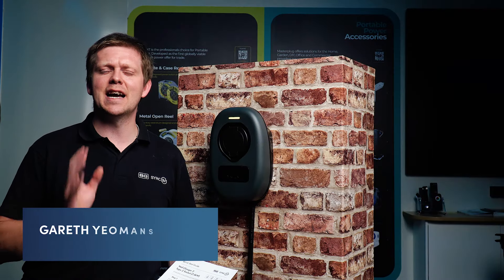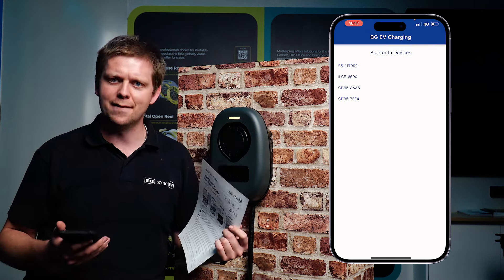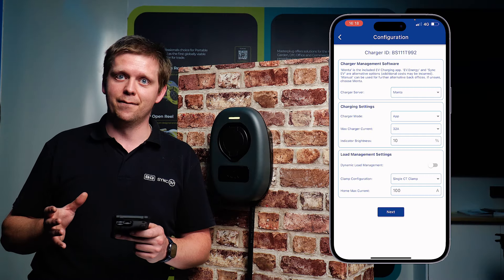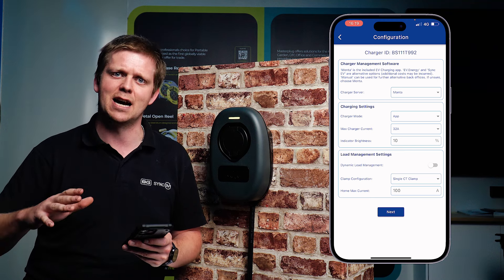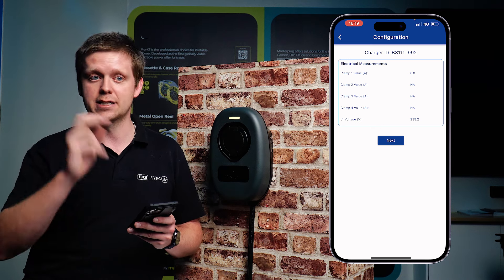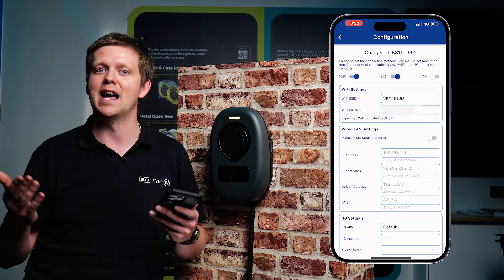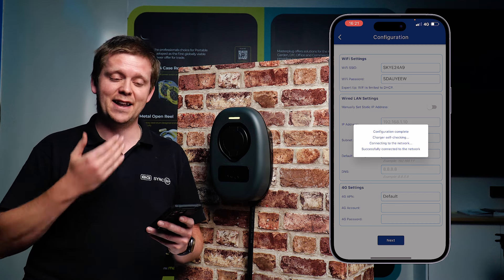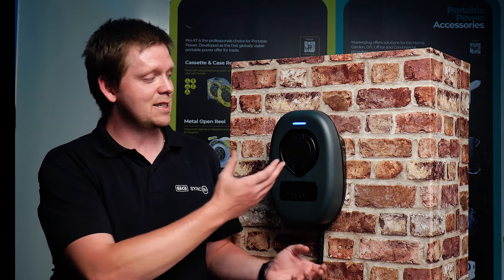Commission & Configure Wall Charger 2 | BG Sync EV | Training 4 of 5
Join @lucecogroup Gareth Yeomans, Technical Manager for BG Sync EV. As we take you through the Commissioning and Configuration process for the brand-new Wall Charger 2

🚨BG SYNC EV is now SYNC ENERGY!🚨
Checkout: Big News: BG Sync EV is Now Sync Energy 🚀

CHAPTERS
00:00 Introductions
00:15 What you will need
00:22 Scanning Step 2
00:42 Scanning the charger serial number
01:14 Charger Configuration
02:22 Electrical Measurements
02:42 Connectivity Configuration
03:24 Configuration Checks
03:58 Handover
04:19 Next Up

USEFUL LINKS:
BG Sync EV website;

FEATURES OF WALL CHARGER 2:
✅ Wi-Fi, Ethernet, 4G and RFID
✅ Type 2 socket with auto-lock
✅ Dynamic charging - up to 7.4 kW (32A)
✅ Interchangeable front fascia, change the shade or colour!
✅ Improved ease of installation
✅ Fully compliant; Electric Vehicles (Smart Charge Points) Regulations
✅ Suitable for residential and commercial use
✅ Two base and rear entry points
✅ Full smart functionality and OCPP 1.6J connectivity
✅ No earth rod required - integrated open PEN conductor protection
✅ Type A RCD (30mA AC + 6mA DC)
✅ Integrated Class C power meter, with option for external MID meter
✅ Compatible with BG SyncEV Stands
✔️ EVASTAND12S
✔️EVASTAND12T
✅ 3-year warranty

New to the world of electric vehicle charger Installations?
Then join the Luceco Academy & try out our; Introduction to EV Charger Point Preparation - CPD Course:

WARNING!
*Electric Vehicle Charge Point Installations, Should only ever be carried out by fully qualified, competent, and registered persons.

DO NOT ATTEMPT! to install any electric vehicle charger if you are not qualified to do so.

All charge points must be fully commissioned, configured, and registered with the manufacturer of origin. Failure to do so will void the product warranty. As well as prevent manufacturers from providing the necessary firmware updates.

CHARGE POINT MODELS WE OFFER:
WALL CHARGER 2 - SOCKET
7.4kW Socket, with Wi-Fi and LAN (Code: EVWC2S7G)
7.4kW Socket, with Wi-Fi, LAN and 4G (Code: EVWC2S7GG)
7.4kW Socket, with Wi-Fi, LAN, 4G and RFID (Code: EVWC2S7GGR)
22kW Socket, with Wi-Fi, LAN and RFID (Code: EVWC2S7GR)
22kW Socket, with Wi-Fi, LAN, 4G and RFID (Code : EVWC2S7GGR)

WALL CHARGER 2 - TETHERED
7.4kW Tethered, with Wi-Fi and LAN (Code: EVWC2T7G)
7.4kW Tethered, with Wi-Fi, LAN and 4G (Code: EVWC2T7GG)

Older Chargers;
WALL CHARGER 1
7.4kW Socket / Socketed Electric Car charger:
EVS7G - WiFi + Ethernet
EVS7GG - WiFi + Ethernet + 4G
EVS7GGR - WiFi + Ethernet +4G + RFID

7.4kW Tethered Electric Car charger:
EVT77G - WiFi + Ethernet
EVT77GG - WiFi + Ethernet + 4G
* To include a 7.5-metre charging cable as standard.

*As well as a comprehensive range of charging cables & accessories.

FAQ's on our Chargers
What cars are BG SyncEV charging stations compatible with?
All our Electric Vehicle chargers are compatible with all electric hybrid plug-in vehicles including;

Can BG SyncEV charging stations be installed at a workplace?
Our chargers are suitable for both commercial workplace installations as well as at-home or residential installations.

How safe are these Chargers, do you need to install an earth rod?
BG Sync EV chargers are built to the highest standards and all proudly bear the UKCA & CE conformity marking, making them suitable for Europe and Great Britain.

There's no need to install an additional earth rod with any of our products. They have a built-in RCD & PEN protection. Providing peace of mind against electrical shocks and short circuits.

Can you connect them directly using an RJ45/Ethernet cable?
Yes, if customers or installers are concerned about Wi-Fi dead zones or bad connectivity. The chargers can be connected directly using RJ45 / Ethernet cables

Is Sync EV and BG Sync EV the same Brand?
Yes, Sync EV joined forces with the BG 'British General Electrical' part of the Luceco Group back in August 2021.  BG Sync EV is one of the fastest-growing manufacturers and suppliers of electric vehicle charge points within the United Kingdom UK'.

Are they tough?
Very tough they have an IK10 impact protection rating. They are perfect for scenarios where customers are concerned about vandals and heavy-handed use.